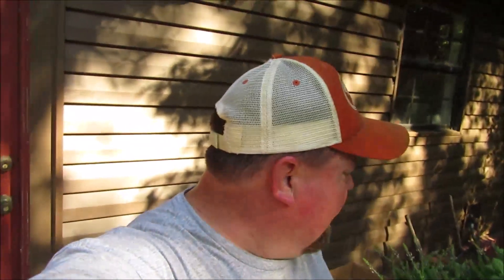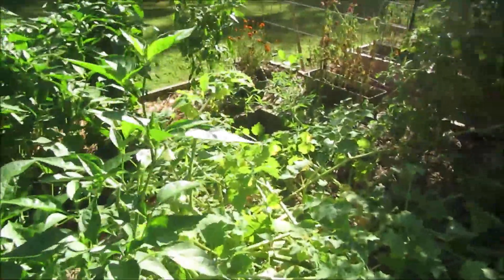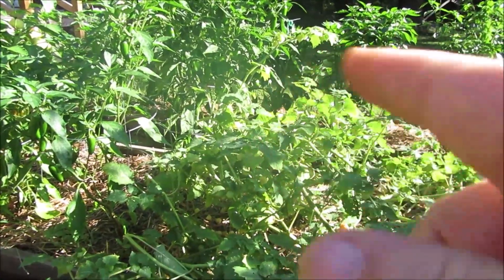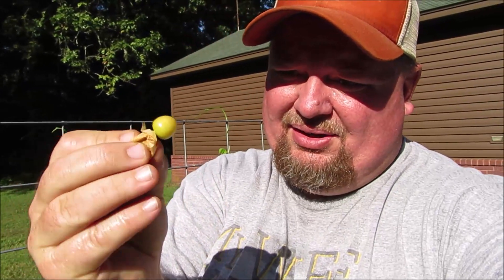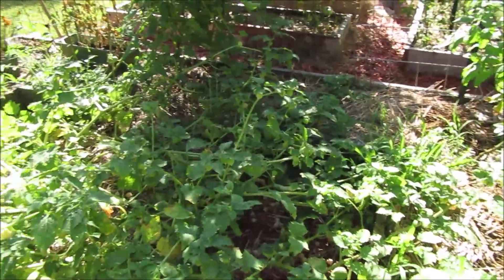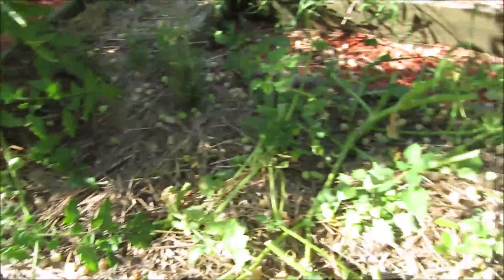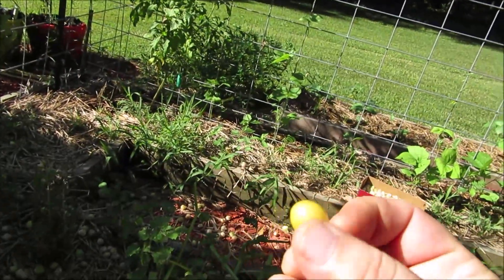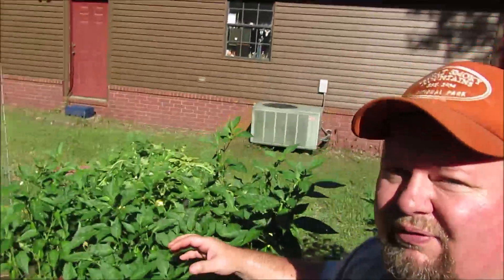Cape Gooseberry, Ground Cherry, Golden Cherry, or Sweet Anna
Call them what you will, they are a unique addition to any garden. These little berries are like no other and you should try them, at least once.